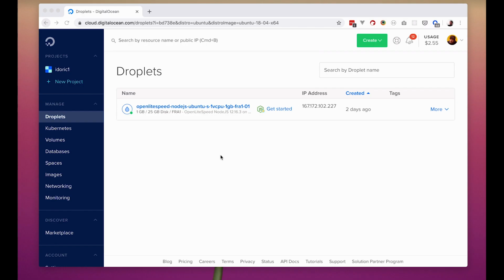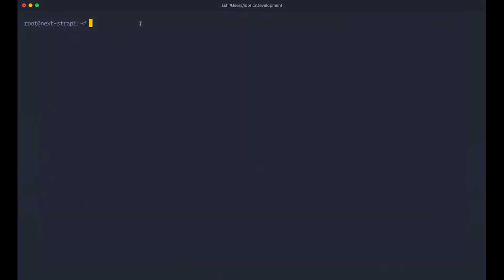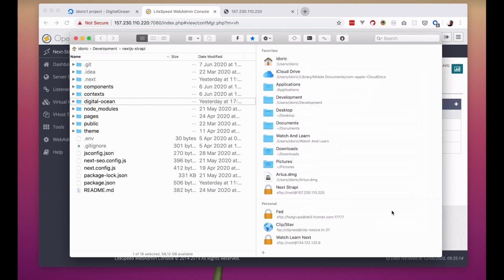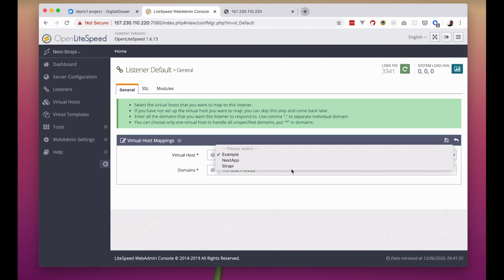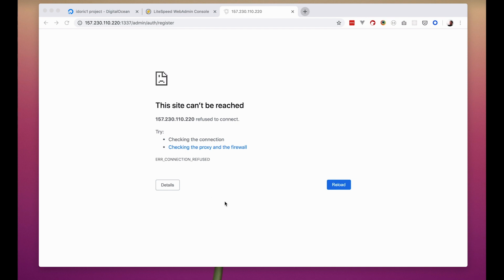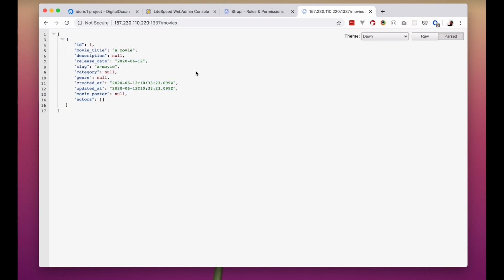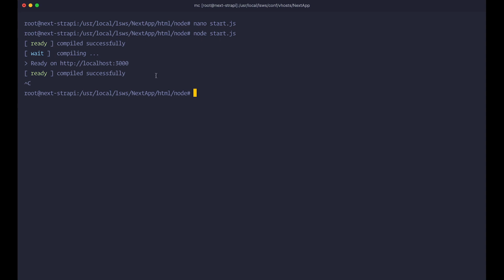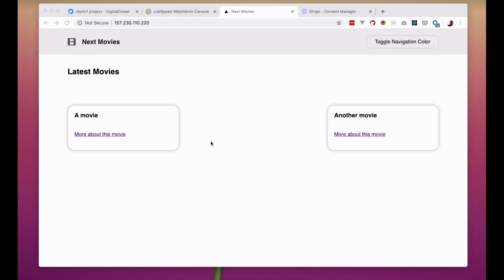Making Websites With Next.js And Strapi - [10] - Deploying To Digital Ocean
In this episode we are going to deploy our Next.js App and Strapi API to DigitalOcean.

An we are going to do it by using OpenLiteSpeed image. That image is going to create a server and administration panel for us so that we don't have to do everything manually. It will also setup basic security for us too.

Also be sure to use my referral link to get $100 for 60 days in Digital Ocean credit, so that you can tinker around with deploying your apps and Digital Ocean in general.

### Digital Ocean Referral

### Documentation used for this video